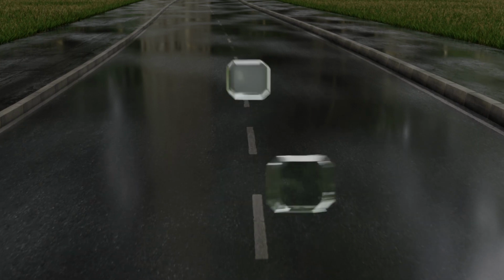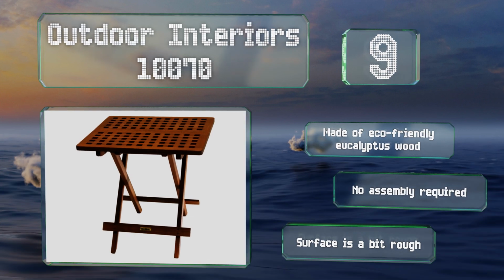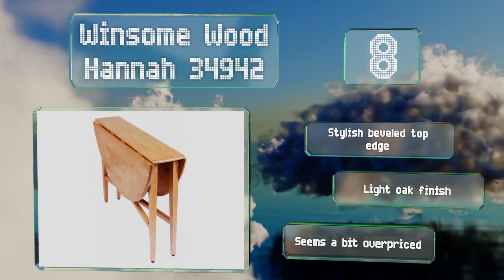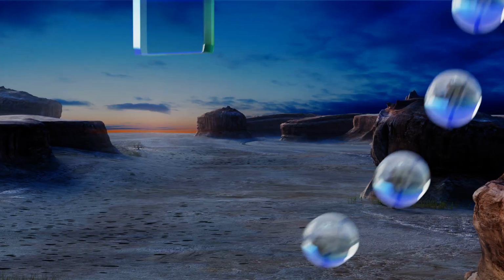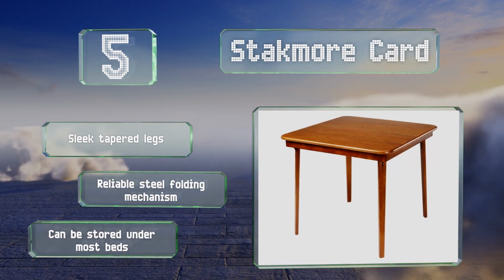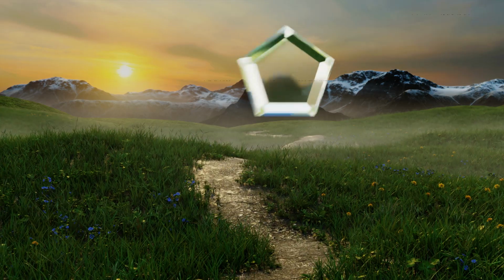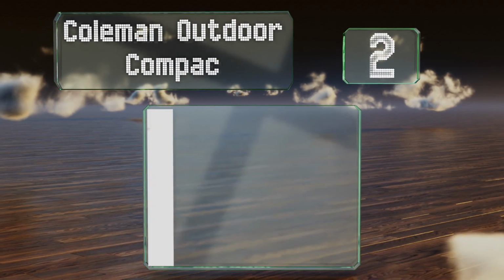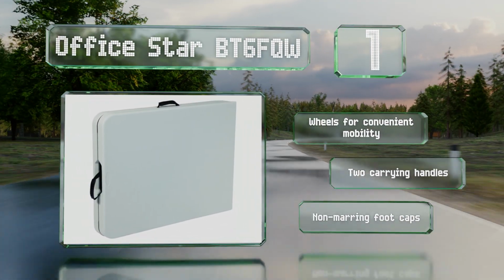10 Best Folding Tables 2020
Our complete review, including our selection for the year's best folding table, is exclusively available on Ezvid Wiki.

Folding tables included in this wiki include the winsome wood hannah 34942, stakmore card, coleman outdoor compact, outdoor interiors 10070, flash furniture rb-48r-gg, beckworth & co. smartflip standard, kitchen prep & work, office star bt6fqw, lifetime 80161, and cosco diamond series banquet.